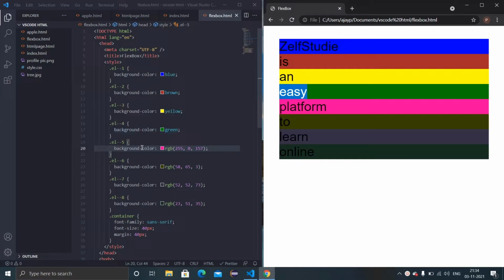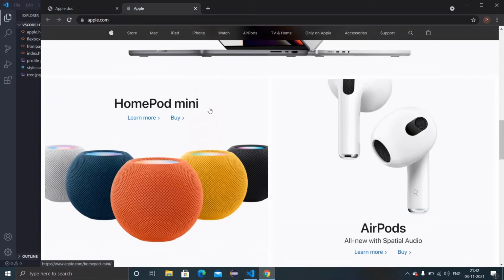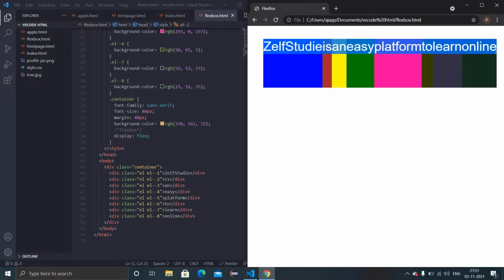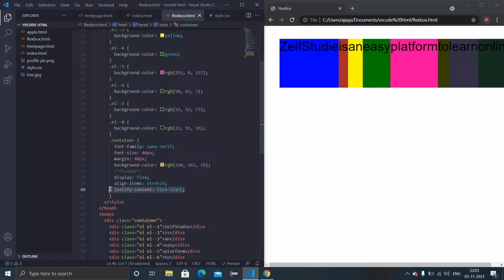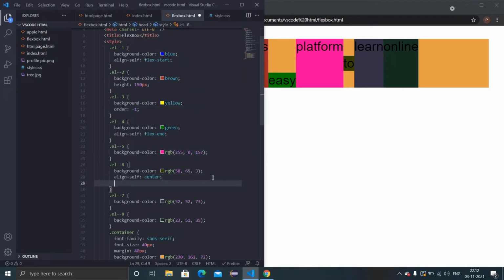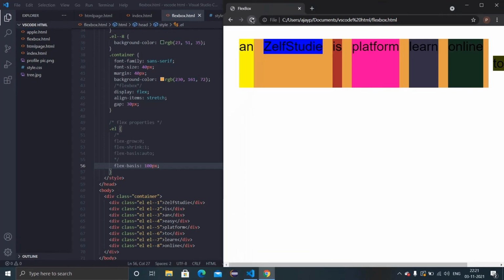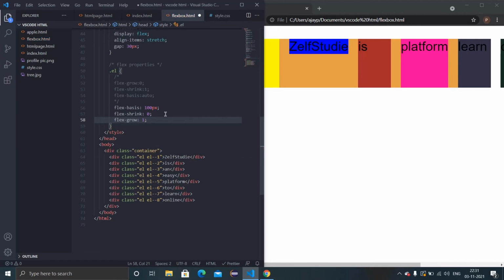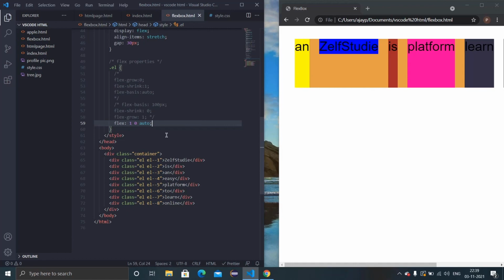22 - A complete tutorial on flexbox in CSS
In this lecture, we are going to see the complete explanation on flxbox. I know this is quite a long video but it helps you to understand the flexbox concept completely. So be patient and watch the complete video to understand completely.